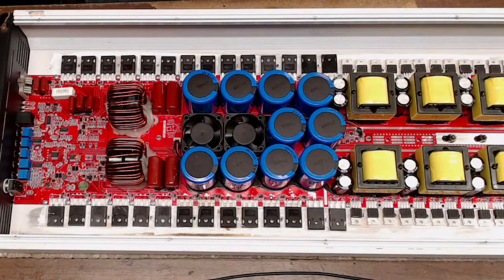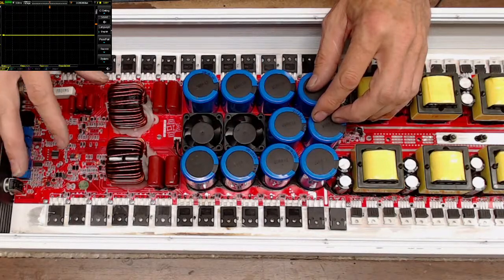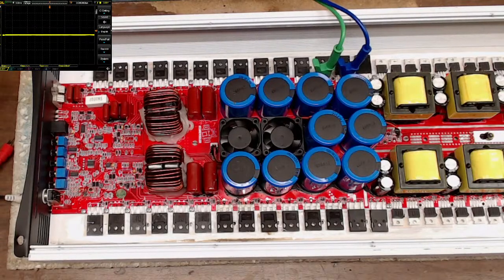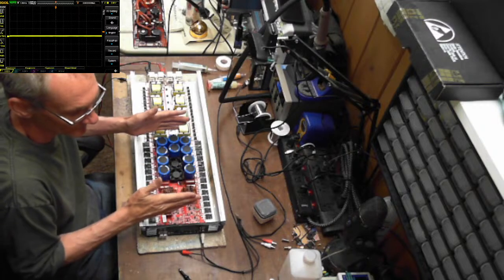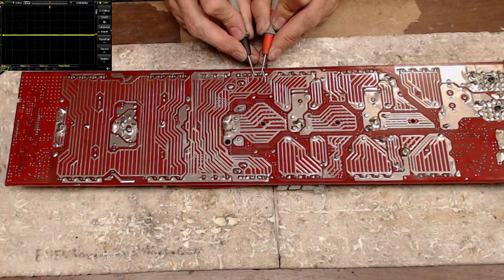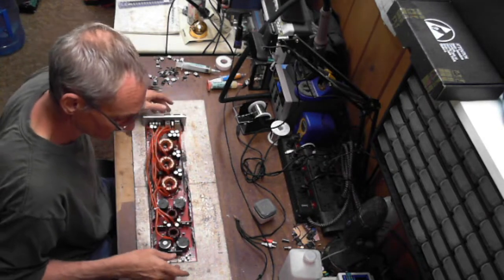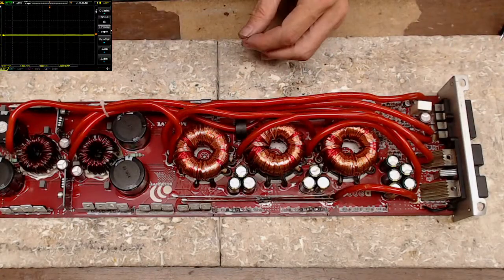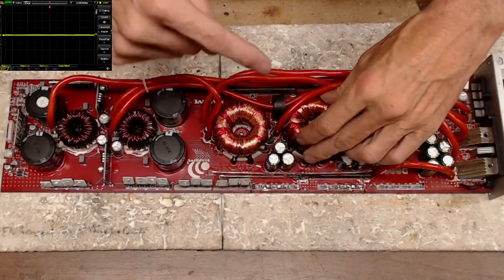B2 Riot 16k Class D Brazilian Style Repair Then a Massive Audio Primo P8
Hello all!
I know it has been a while but it has been a busy month. Here I have today's repairs for you to follow along with.